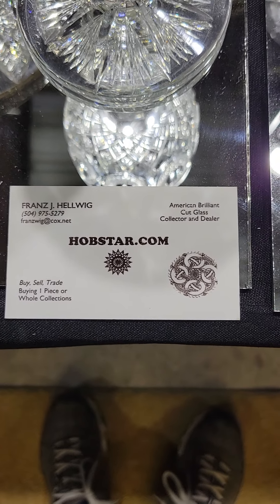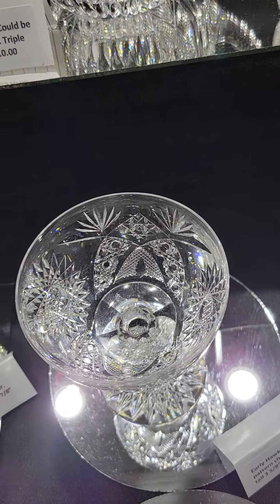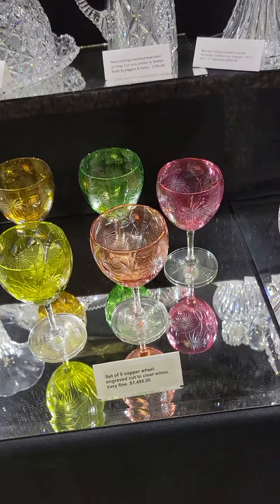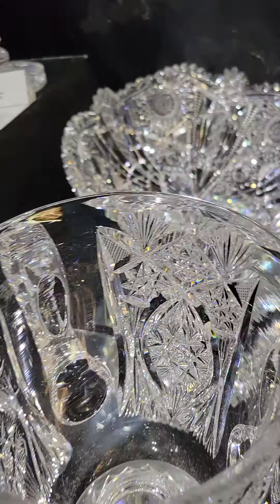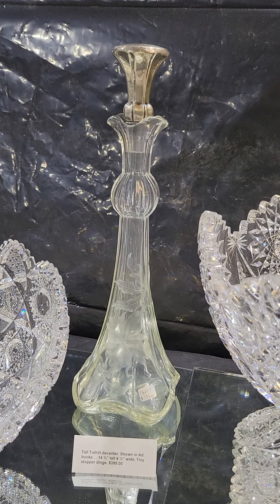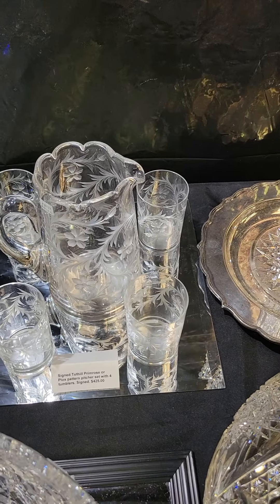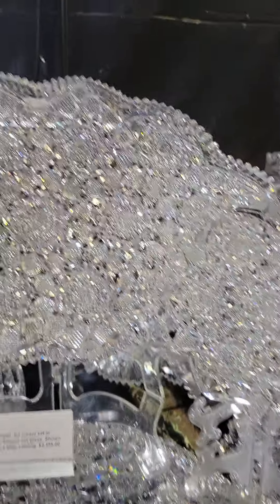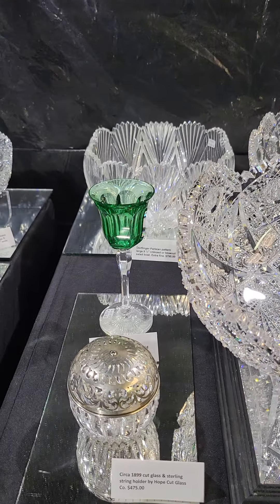2021 video 10 New Orleans Virtual American Brilliant Cut Glass convention show and sale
American Brilliant Period hand blown and hand cut on stone wheels from 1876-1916. Series of 10 videos that would have been displayed in the New Orleans National cut glass convention. All items are for sale. Email or message me if you want an item, have a question or would like individual photos emailed to you. I also buy rare items and entire collections no matter how large.